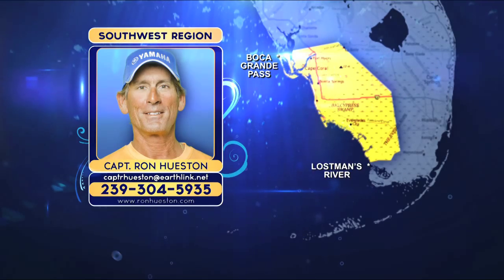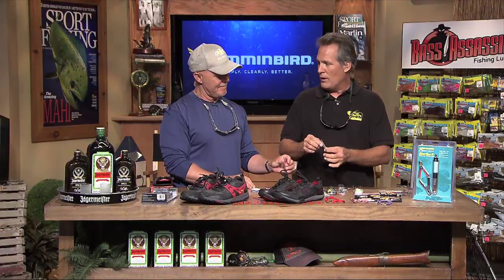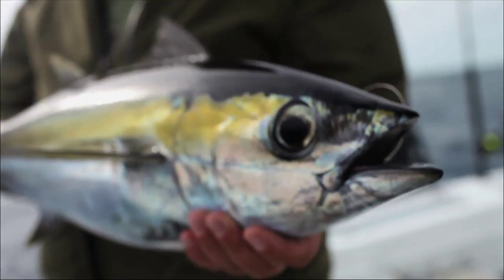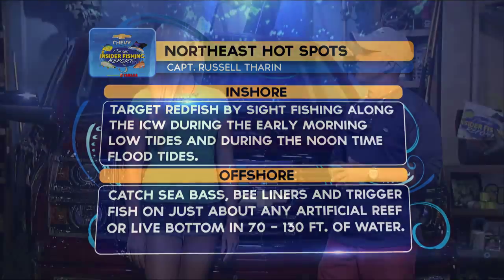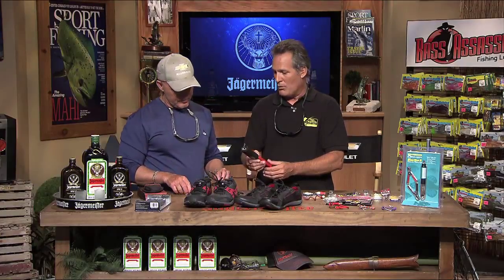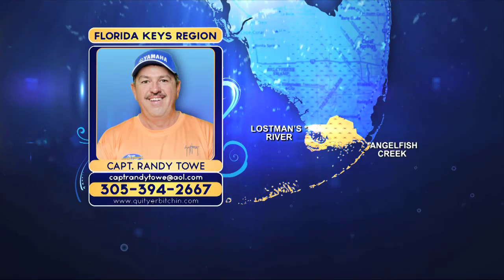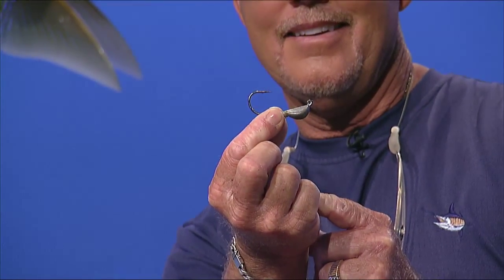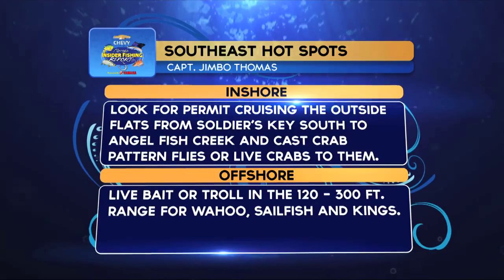Piers & Jetties 2014 | Chevy Florida Insider Fishing Report - Season 10, Episode 24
Hosts Captain Rick Murphy, Dave Ferrell and Brie Gabrielle discuss fishing across Florida with our Captains and this week we're talking fishing from piers and jetties!

The Chevy Florida Insider Fishing Report TV Show. viewers can catch the fishing report on Fox SunSports, Thursday evenings to find out about the hottest fishing action across the state of Florida with live coverage each week.